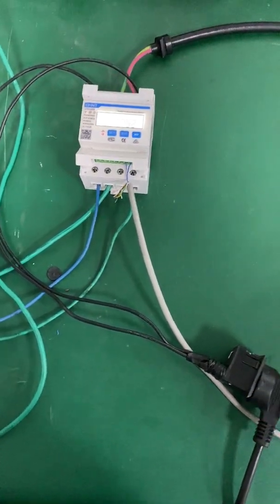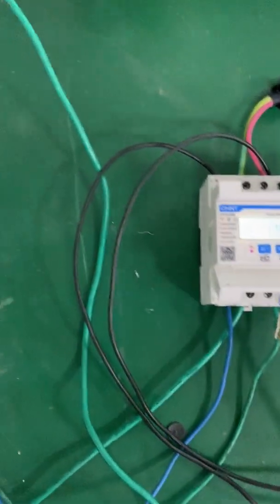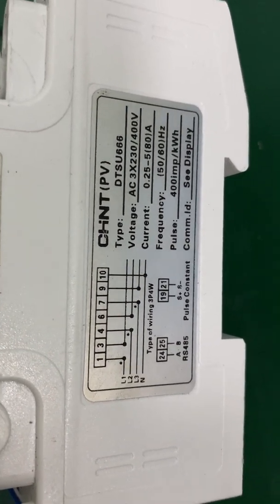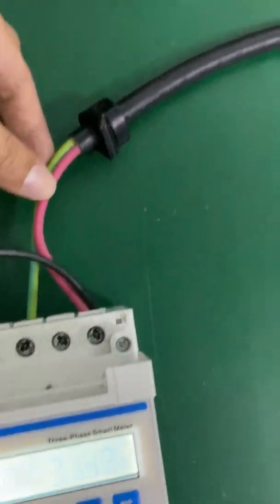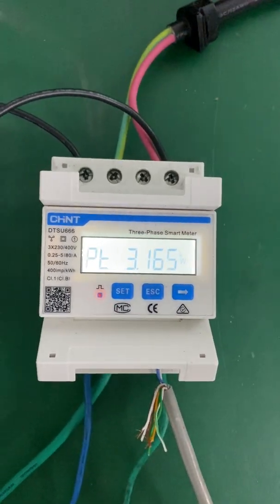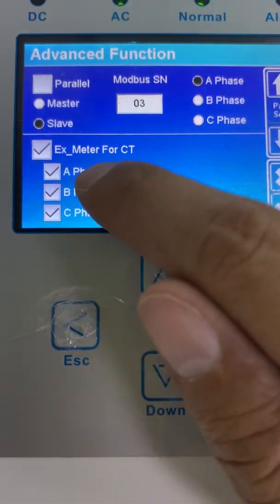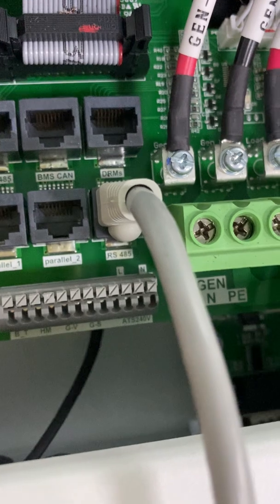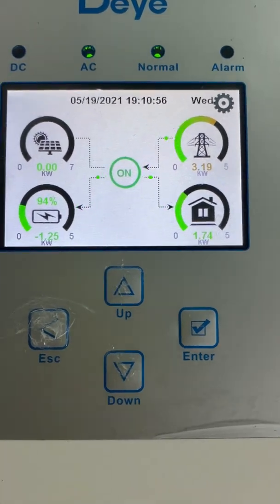How to connect 3phase CHNT meter to the Deye single phase hybrid inverter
It tells how to  connect 3phase CHNT meter(DTSU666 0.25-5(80A) to the Deye single phase hybrid inverter SUN-5K-SG03